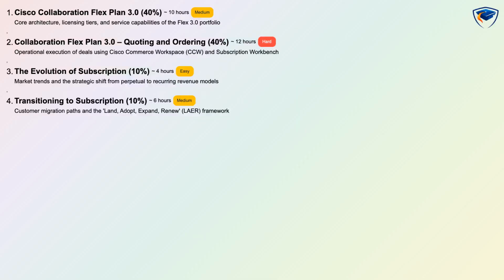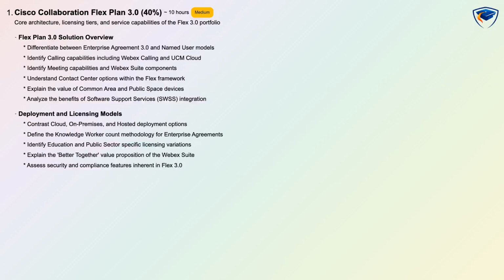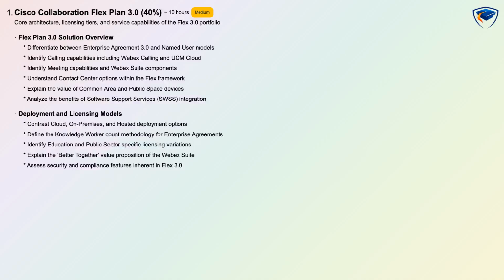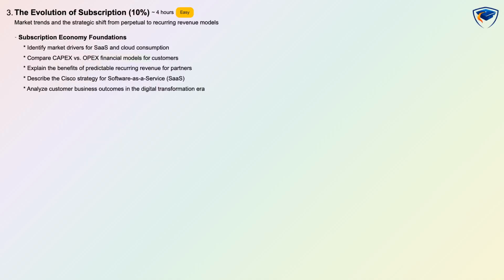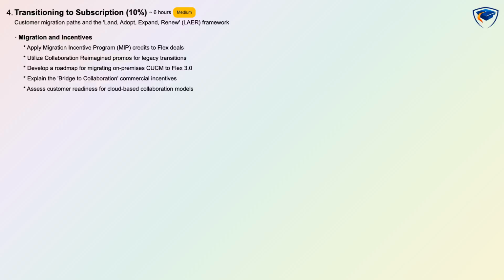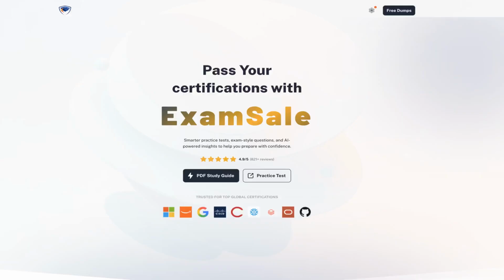Cisco 500-170 Exam Breakdown: Unlock Your FlexPod Design Specialist Success with Step-by-Step Syllab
Unlock the secrets to acing the Cisco 500-170 exam with our comprehensive syllabus guide, carefully crafted by industry experts to ensure you're better prepared than the rest. Unlike other study resources, our breakdown goes beyond just listing topics - we dive deep into each domain to guarantee a confident exam day performance.

The Cisco 500-170 Implementing Cisco Threat Control Solutions (FTD) exam is a critical step towards achieving the Cisco Certified Network Associate Cyber Ops certification. This video will walk you through the essential components of the exam syllabus, empowering you to master the skills and knowledge required to secure your organization's network infrastructure.

Core Topics Covered:
- Threat Control (21%): Understanding threat management, firewall policy, and network addressing translation for threat control
- Integration of Threat Control and VPN Solutions (17%): Deploying VPN solutions in threat control environment, and configuring site-to-site VPN and remote access VPN
- Advanced Threat Protection and Integration (20%): Implementing AMP and sandboxing, configuring WSE, and integrating AMP with threat intelligence
- FTD Deployment (22%): Setting up, managing, and troubleshooting the FTD appliance, as well as site-to-site VPN configuration and remote access VPN setup
- Security Monitoring and Incident Response (20%): Perform security monitoring using SIEM and security analytics, Firepower tacacs+ authentication, and Clientless VPN with Cisco AnyConnect

Within this in-depth syllabus breakdown, we've carefully categorized each exam domain to simplify your exam prep experience. Each section provides core insights and certification tips, equipping you with the necessary study materials for a stress-free prep experience.

Boost your score with Exam Sale practice questions and study guides, designed to get you exam-ready in the shortest time possible. We pride ourselves on creating formidable yet user-friendly exam prep tools that give you a head start on the competition. Join us today, as we dissect the Cisco 500-170 exam syllabus and uncover the key to your certification success.

Good Luck!